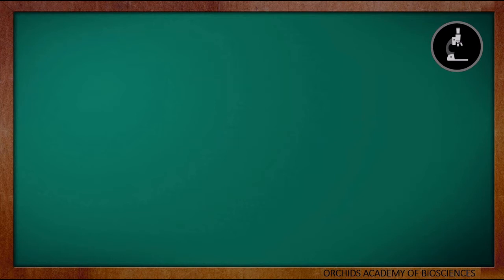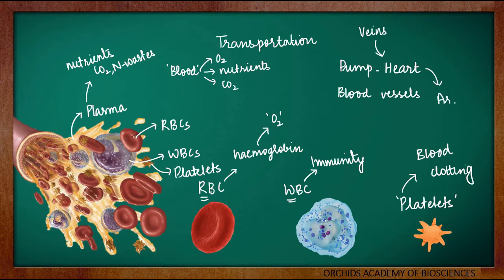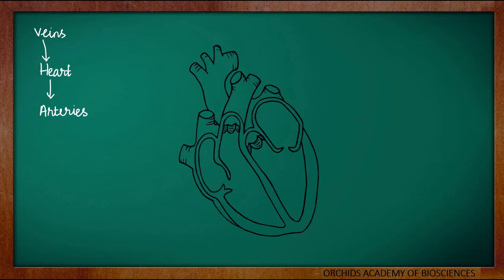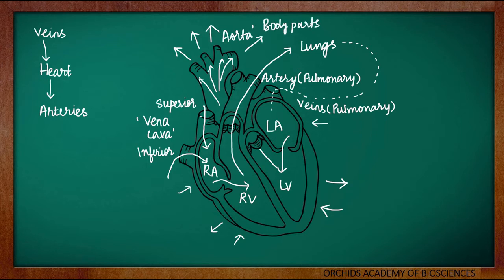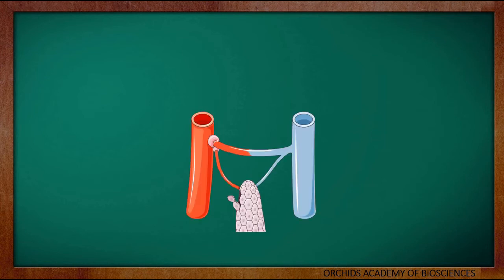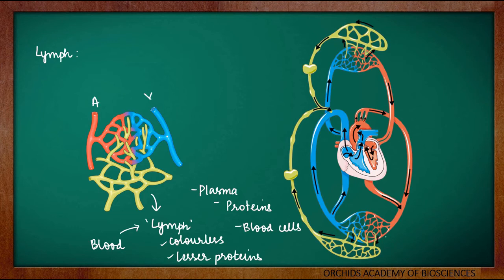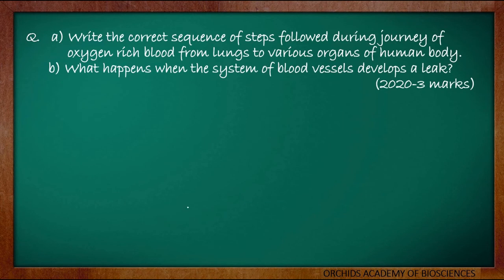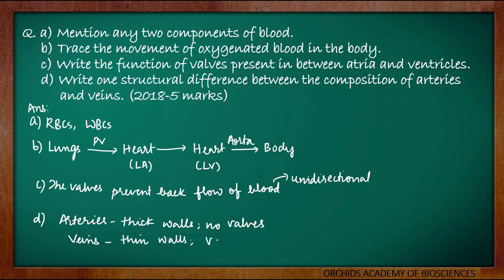Class 10: LIFE PROCESSES PART 4 (as per 2020-21 syllabus) with previous years questions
This is the fourth video of the chapter, Life processes.